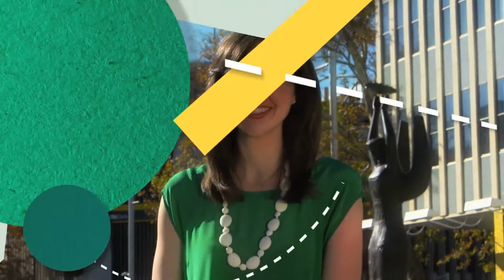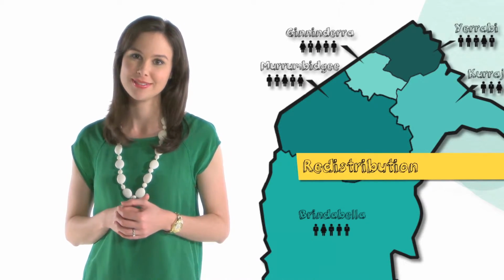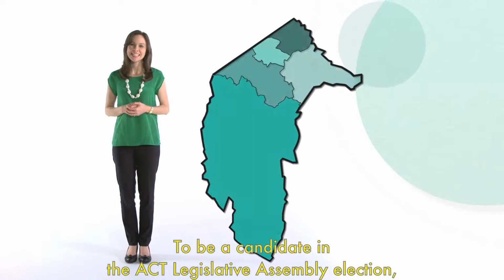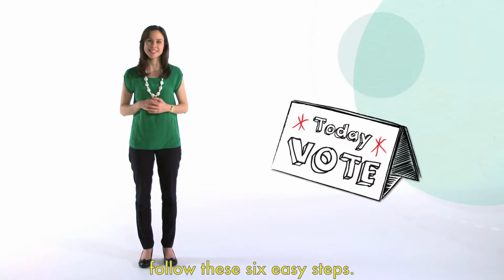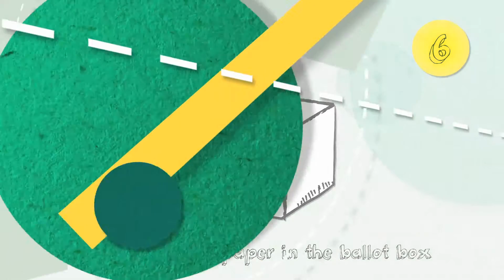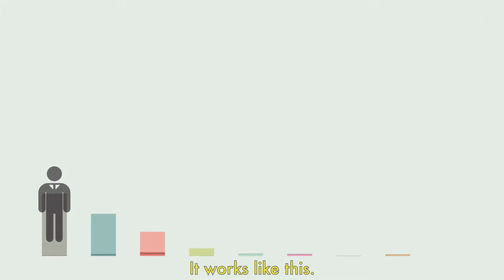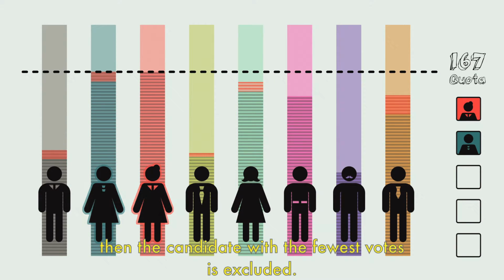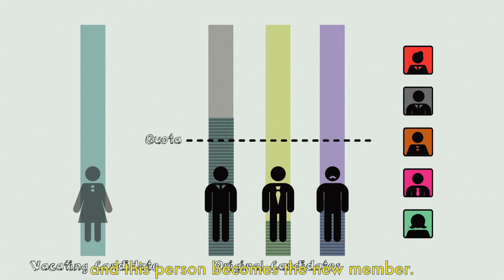Elections ACT Voting in ACT Legislative Assembly Election (Full Video with subtitles)